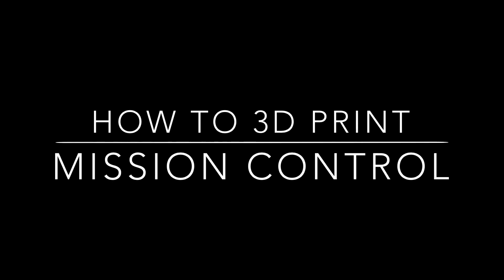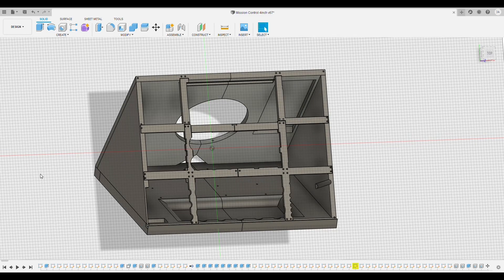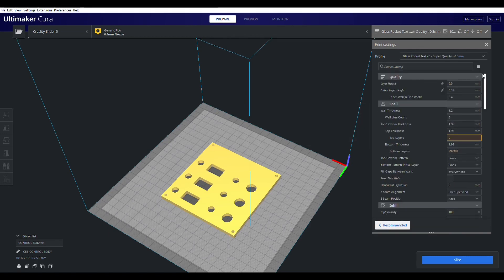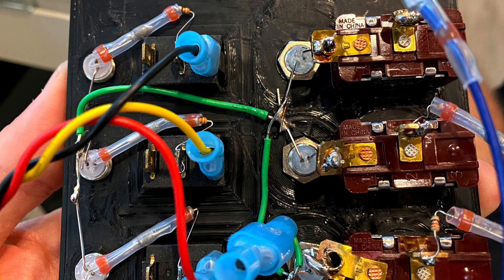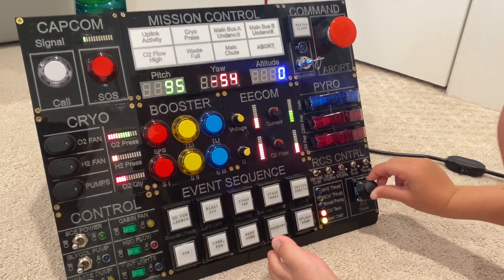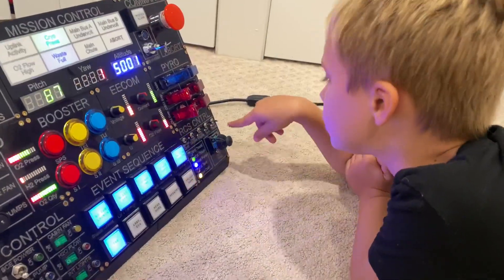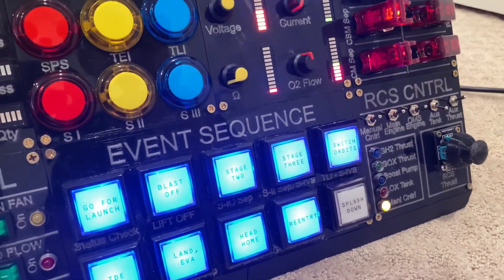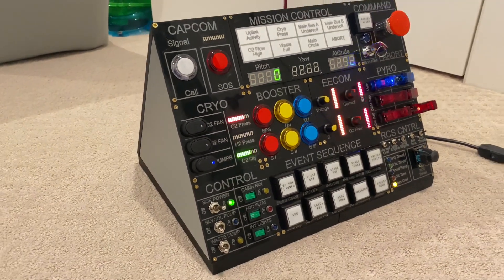How to 3D print a Mission Control board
A high level overview of how to 3D print a mission control board in the spirit of the one that was featured on the “make” website.